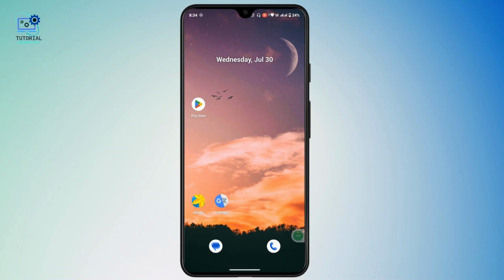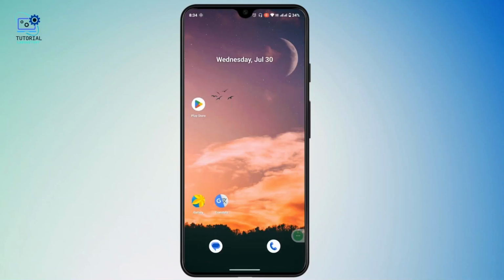How to Fix Roblox Mobile Audio Not Working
How to fix Roblox mobile audio not working on Android or iPhone easily! If your Roblox app sound is not working or audio is muted, this step-by-step guide will help you troubleshoot and fix the problem quickly. Learn how to check volume, Bluetooth settings, app updates, and reinstall Roblox to restore audio. Perfect for Roblox players facing sound issues on their mobile devices.

Chapters:
00:00:00 - Introduction
Welcome! Learn how to fix Roblox audio not working on mobile.

00:00:10 - Check Phone Volume
Ensure silent mode is off and volume is turned up.

00:00:25 - Close and Reopen Roblox App
Completely close Roblox and relaunch it to refresh audio.

00:00:40 - Restart Your Device
Restart your phone to fix temporary glitches.

00:00:55 - Turn Off Bluetooth
Disable Bluetooth to prevent audio routing issues.

00:01:10 - Update Roblox App
Check Google Play Store or App Store for Roblox updates.

00:01:25 - Reinstall Roblox
Uninstall and reinstall Roblox for a fresh app start.

00:01:50 - Conclusion